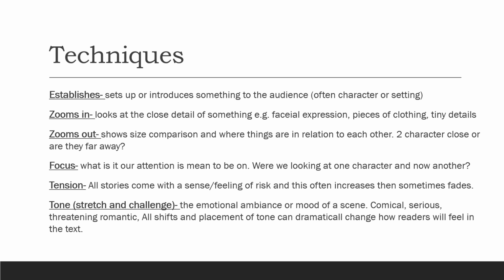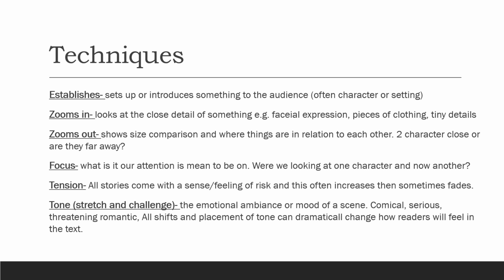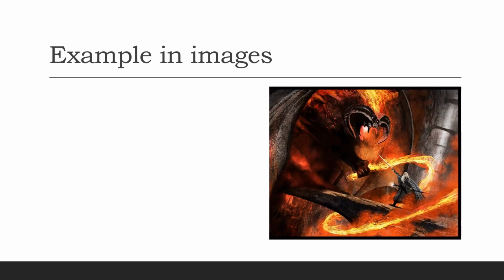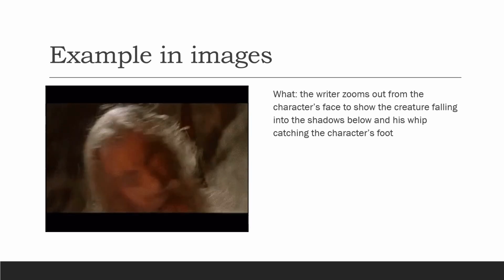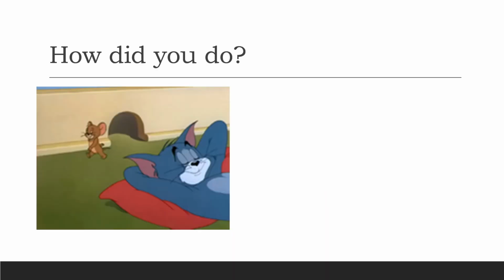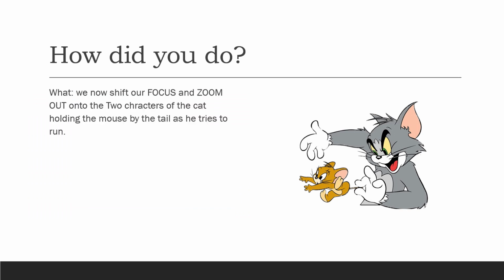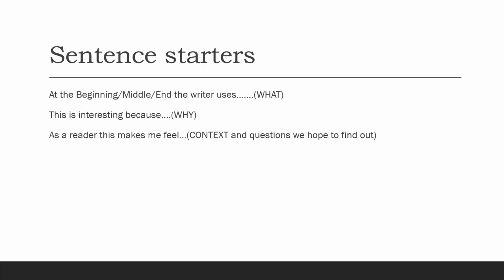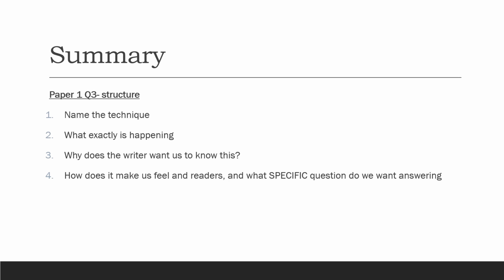AQA Paper 1 Q 3 Structure- What+Why